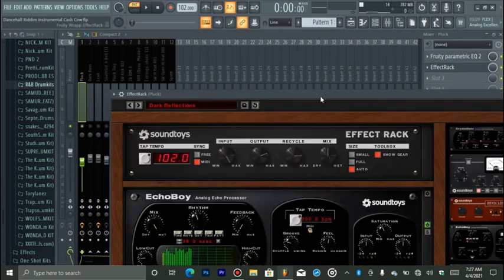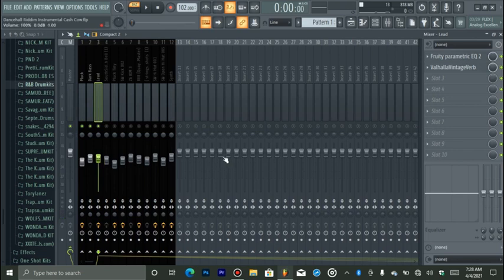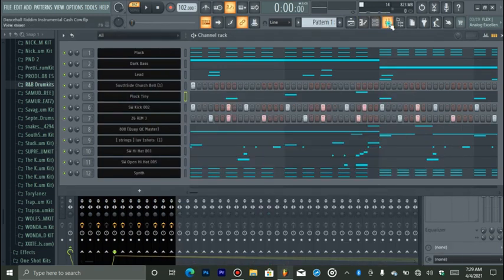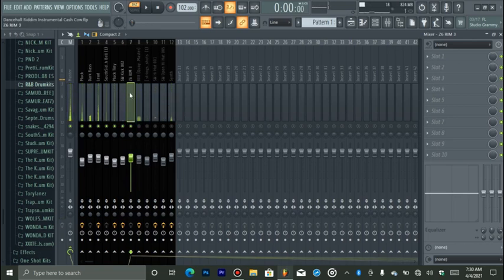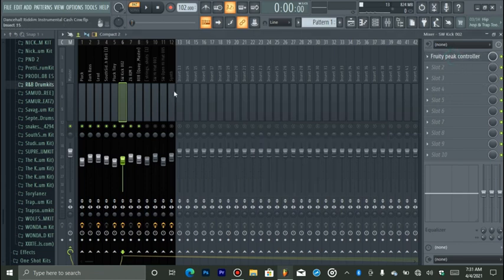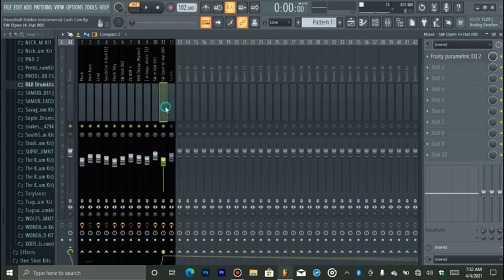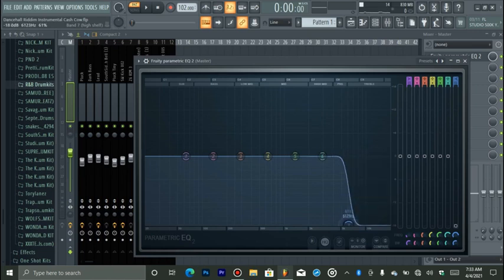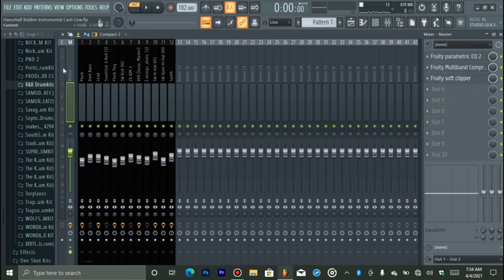How to mix and master your dancehall beats | Mixing and Mastering Tutorial | Fl Studio 20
In this tutorial ill show you quick tips on how to mix and master your dancehall beats or any beat of any genre. In this tutorial you will learn how to mix and level your sounds the right way and also you'll learn how to master your beats the right way.

Mixing has to do with equalizing each sound individually   by cutting out parts of the sound that you do not need while master has ti do with your overall volume of the entire project.